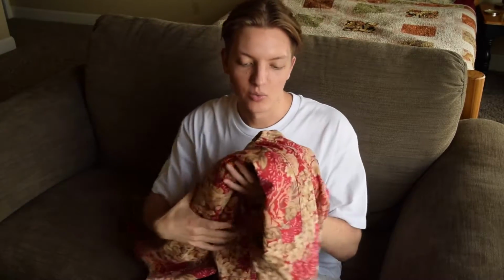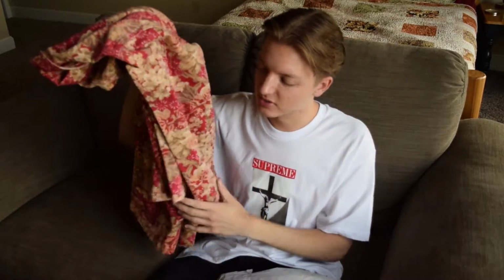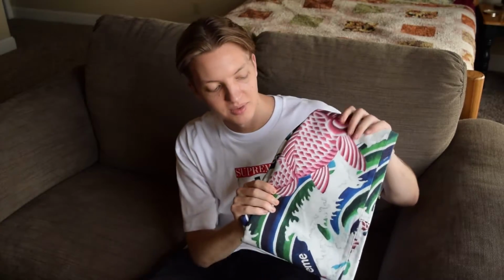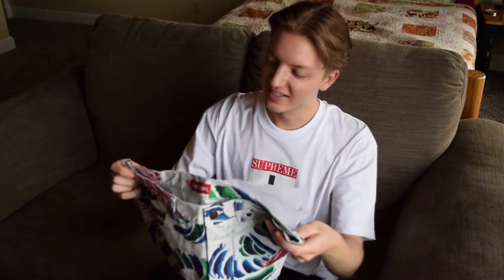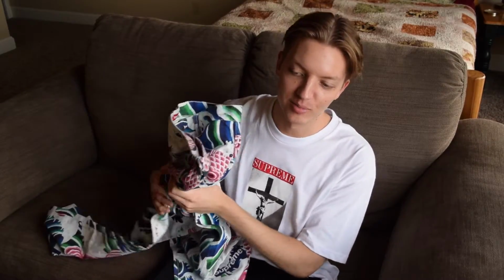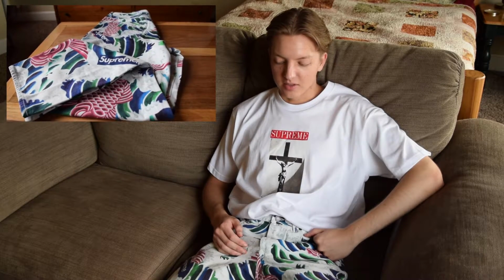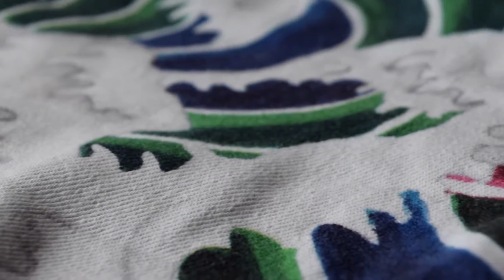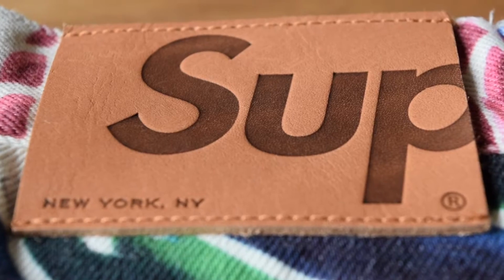Supreme Waves Jean Unboxing